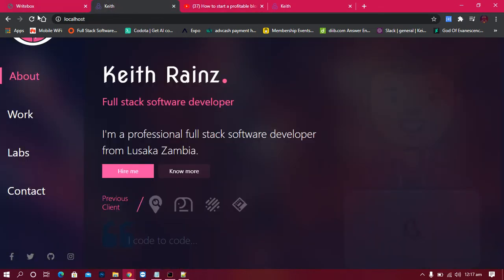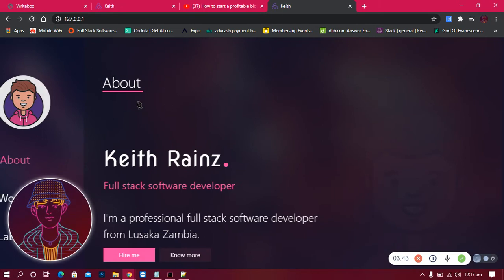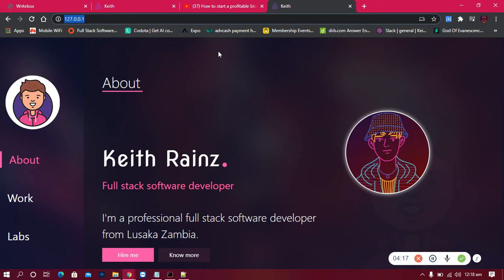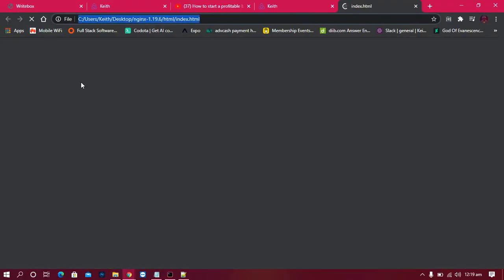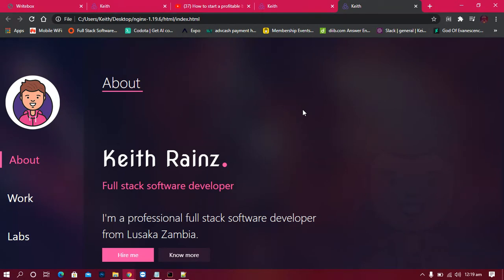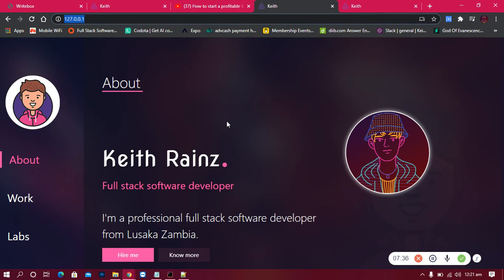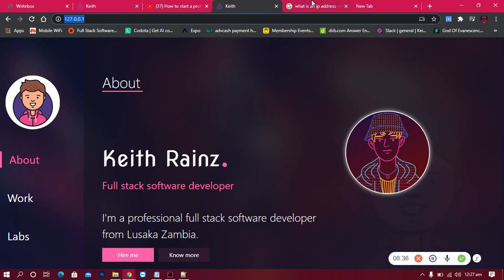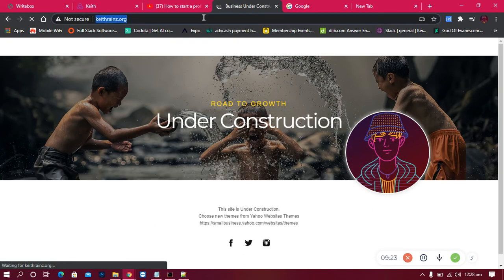Websites, domain names, ip addresses, localhost and web hosting explained by Keith Rainz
Make free $100 to $1000 now Watch me explain and both show you what these terms mean and how they work: Websites, domain names, Ip address, localhost and web hosting. This is the fourth video in the "start a profitable blog/website that generates money 24/7" YouTube playlist.